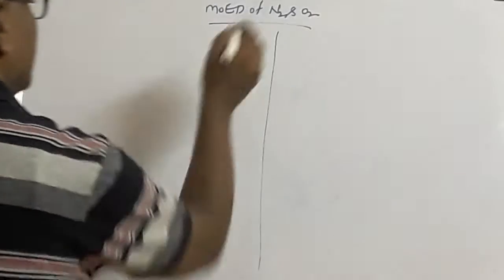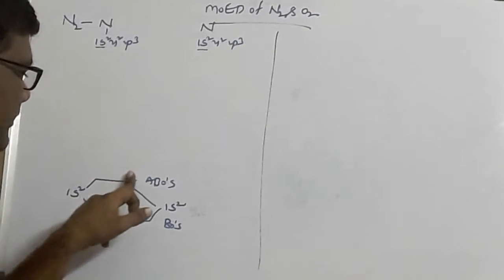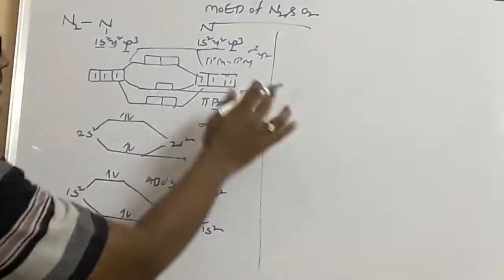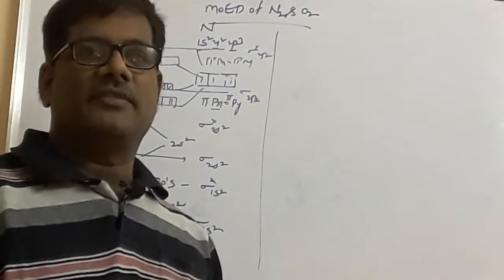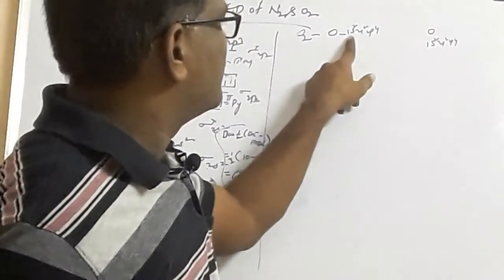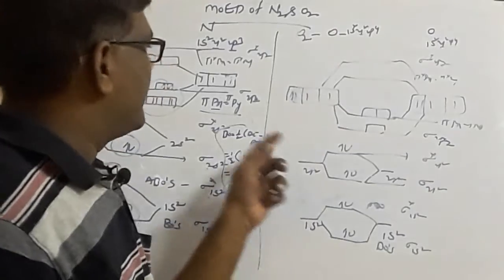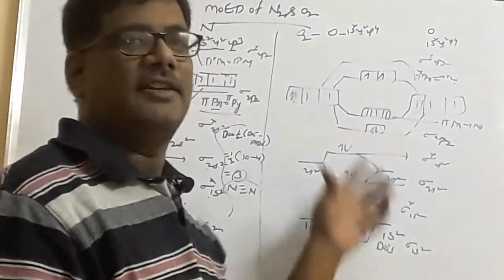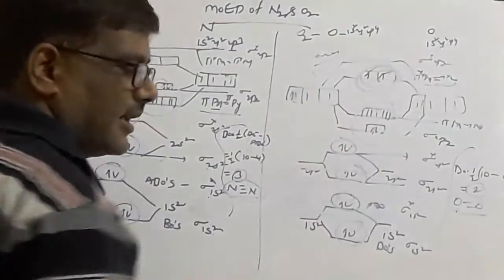MOED OF NITROGEN AND OXYGEN By Sridharreddy.K